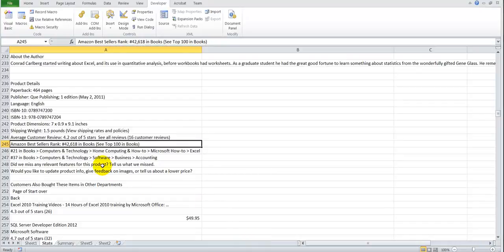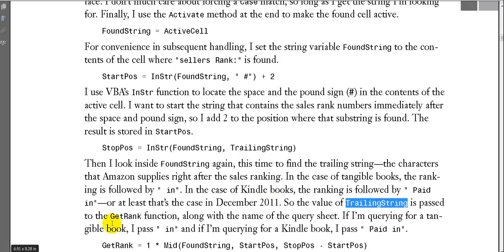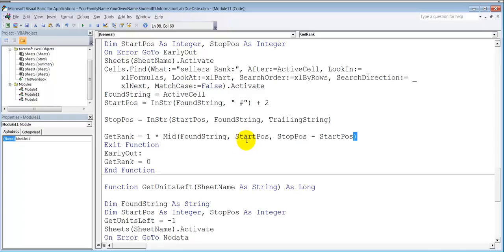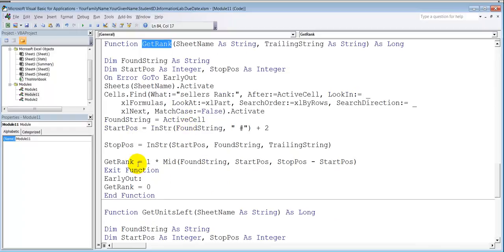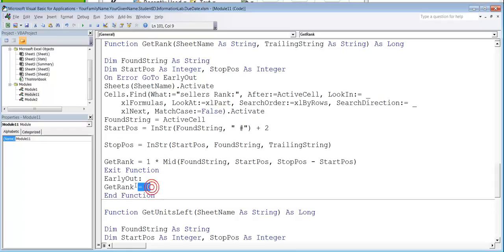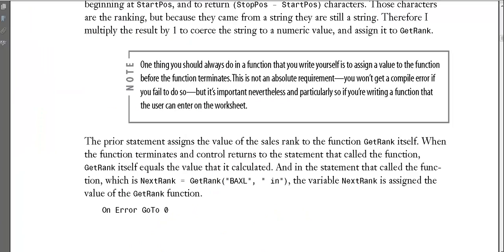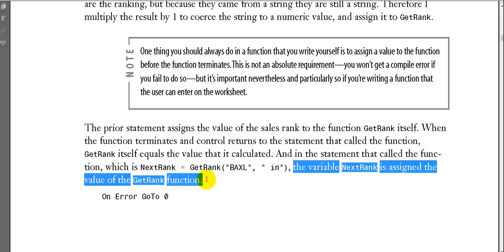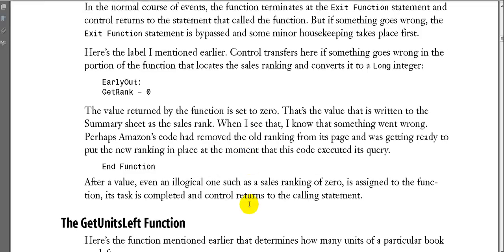Predictive Analytics with Excel Part 31 Chapter 1 GetRank part 5